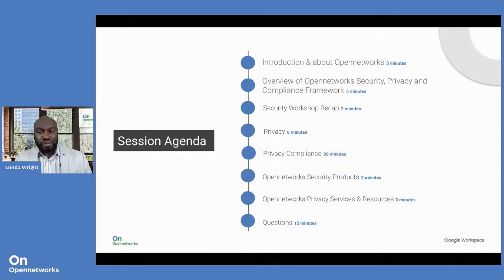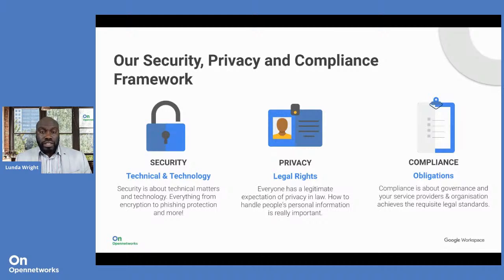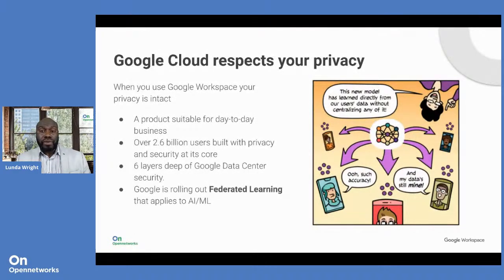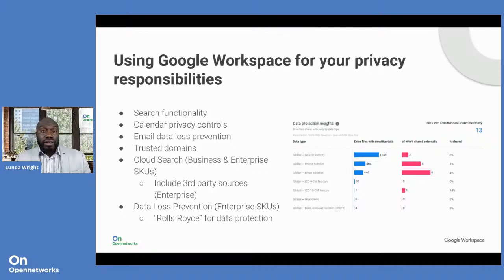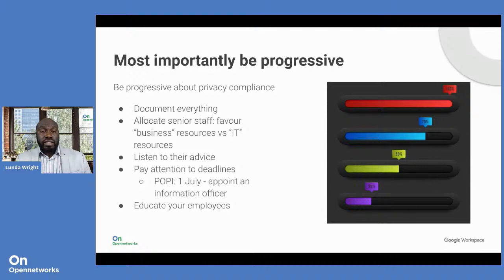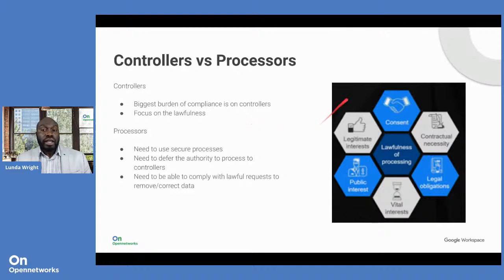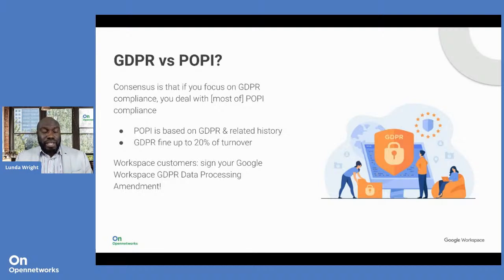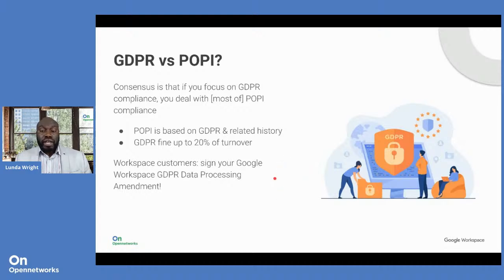Privacy and Privacy Compliance Webinar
Learn more about the intricacies of Privacy and Privacy Compliance related to Google Workspace.